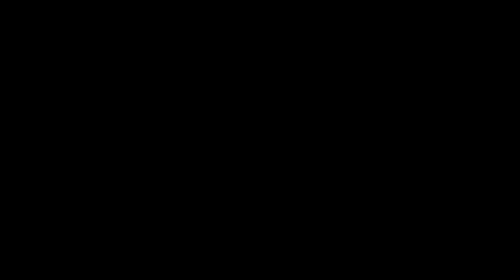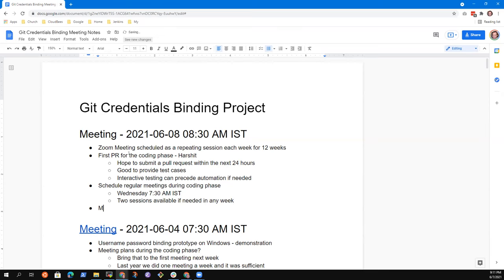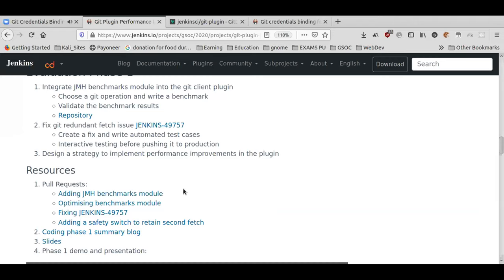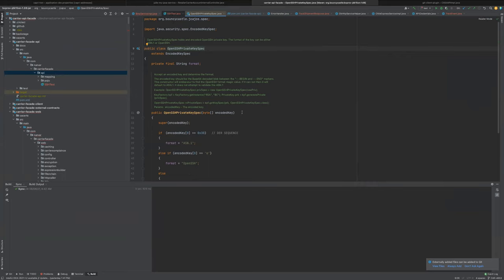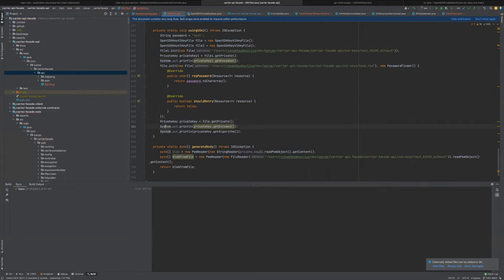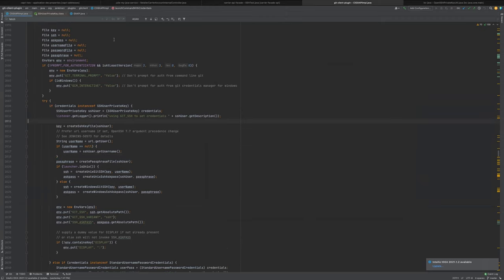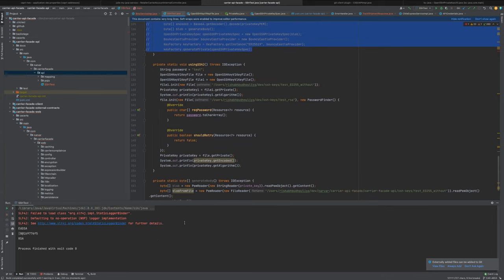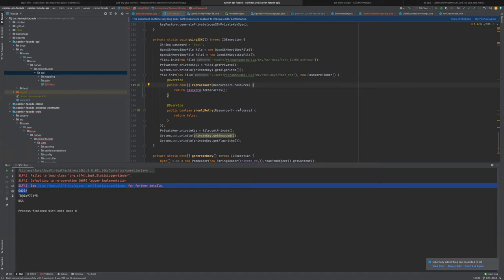GSoC 2021 Git credentials binding 2021 06 08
Git credentials binding project in Google Summer of Code 2021.  Discussion topics included preparing the first pull request, more project documentation, and the ssh private key implementation alternatives